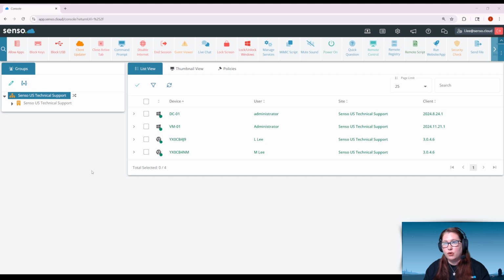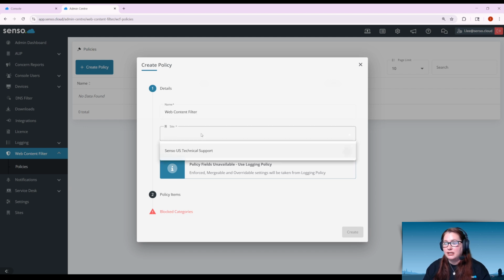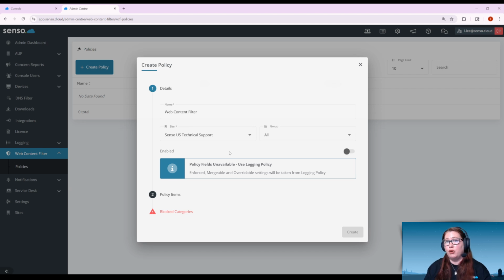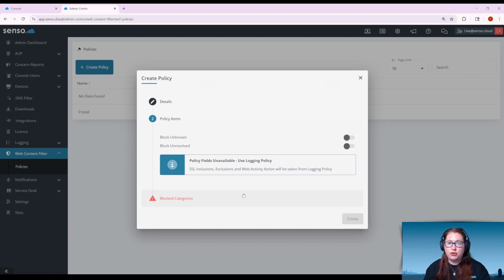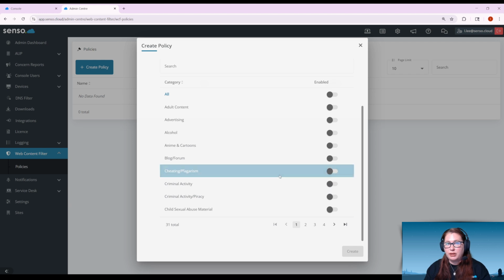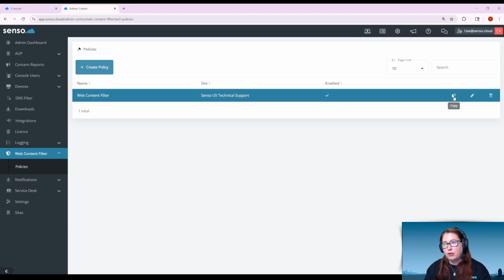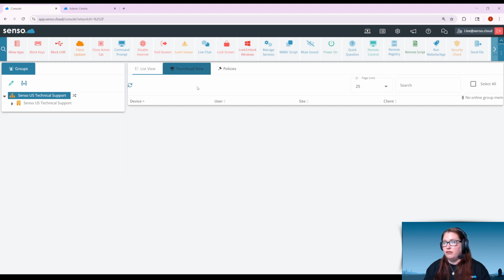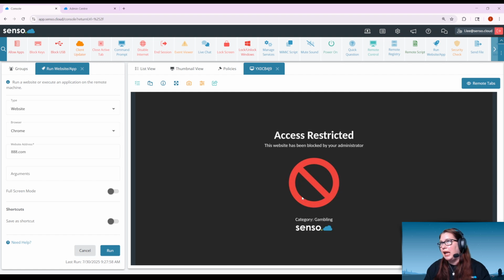How to setup the Web Content Filter policy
Outlines the steps required to set up and configure the Web Content Filter to ensure appropriate content access and compliance across your network.